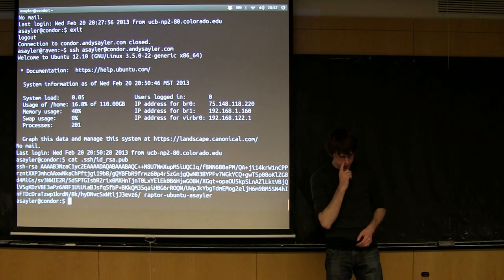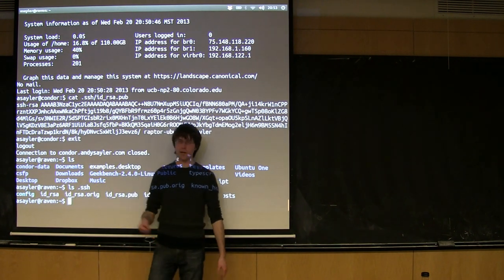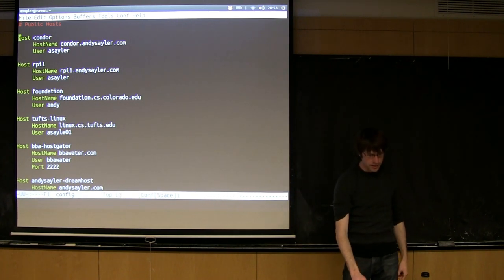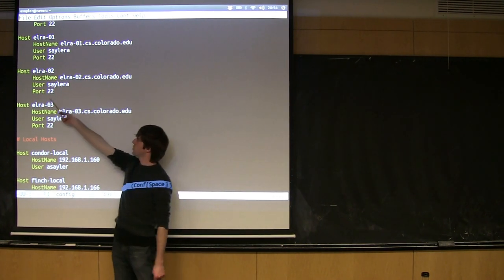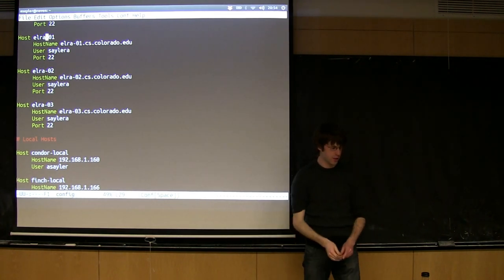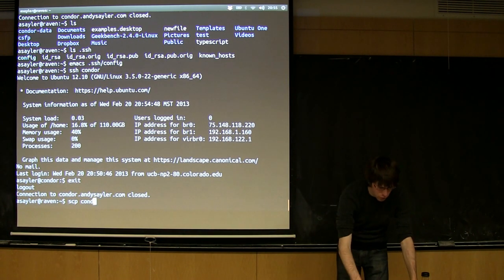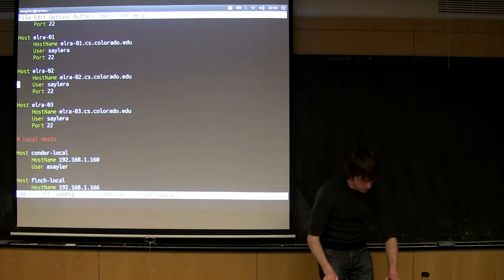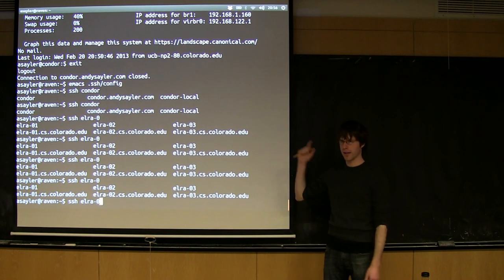CU - CSFP - 130220 - SSH and Friends - Part 07: SSH config File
SSH and Friends - Part 7: SSH config File

Topics: SSH config Files

Date: 02/20/13